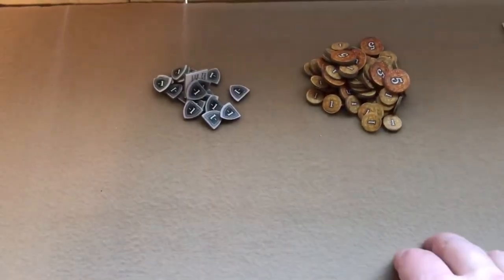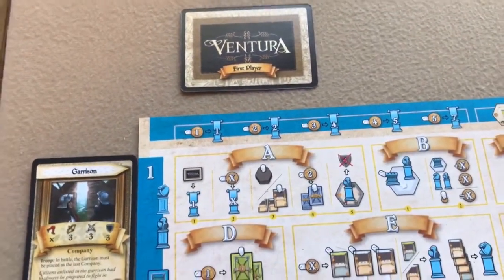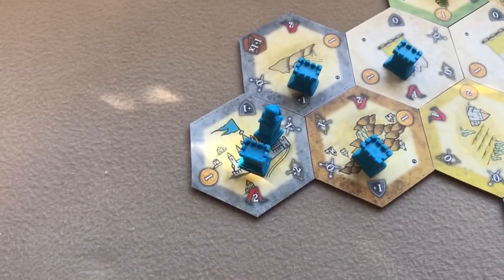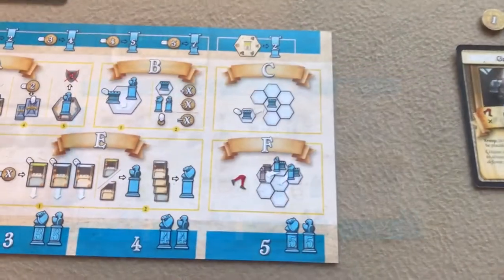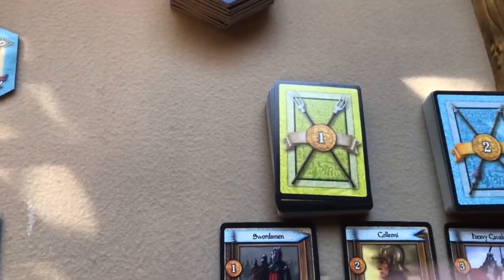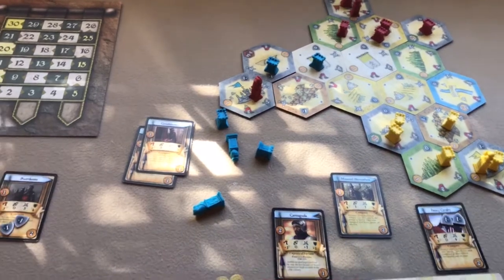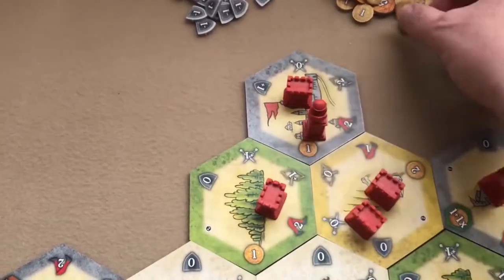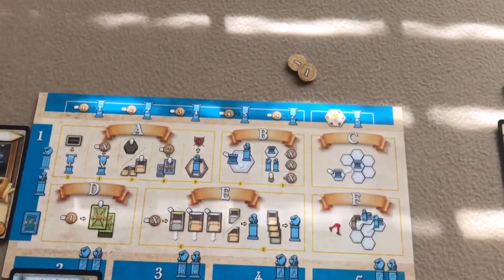How to Setup, Play and Example Turns of Ventura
Here I go over how to setup and play the board game Ventura with a few example turns.